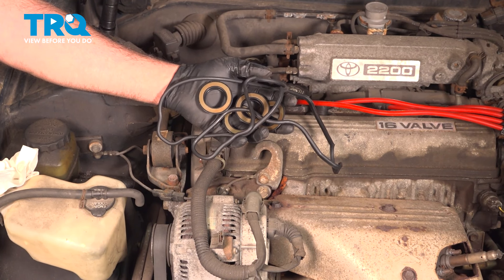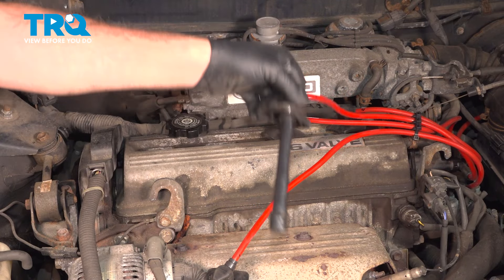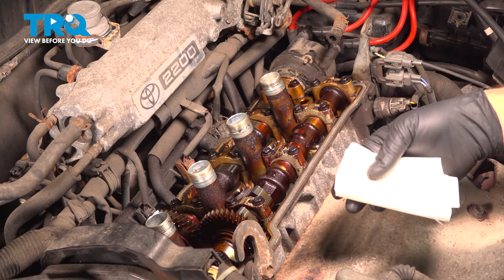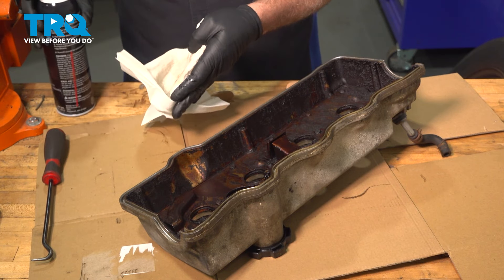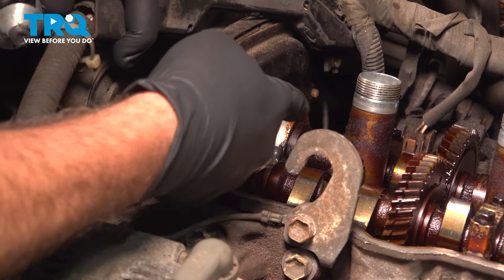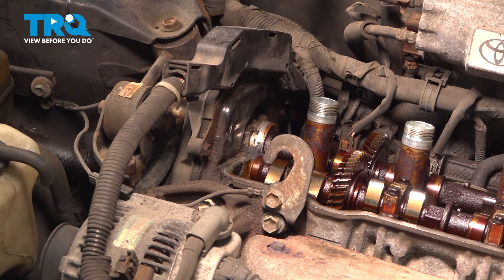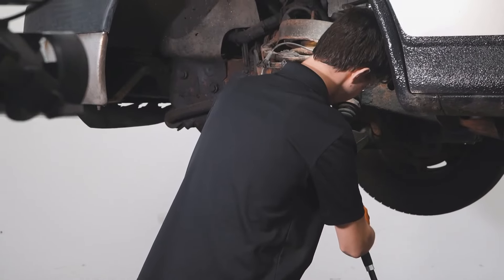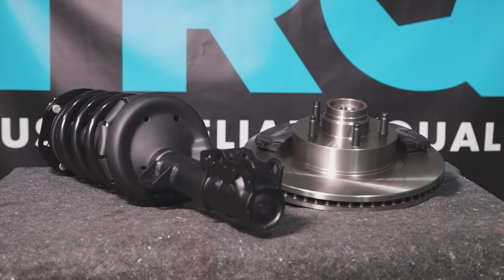How to Replace Valve Cover Gasket Set 1992-1996 Toyota Camry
This video shows you how to install a new set of valve cover gaskets on your 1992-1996 Toyota Camry. Valve covers will begin to leak oil when the seals eventually break down. A new valve cover gasket set will make sure the oil stays inside the engine where it belongs!

This repair was done on a 1995 Toyota Camry LE 2.2L Sedan 4-Door FWD Automatic and the process should be similar on the following vehicles:
1992 Toyota Camry
1993 Toyota Camry
1994 Toyota Camry
1995 Toyota Camry
1996 Toyota Camry

• 30mm Socket
• Hose Pliers
• Pliers
• Marker / Writing Utensil
• RTV
• Safety Glasses